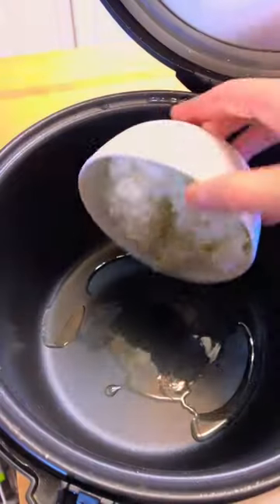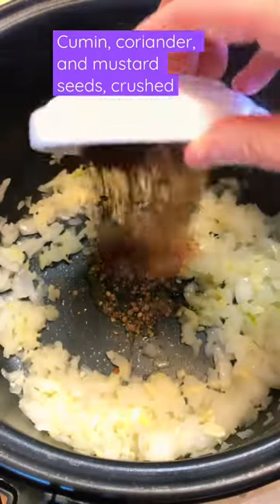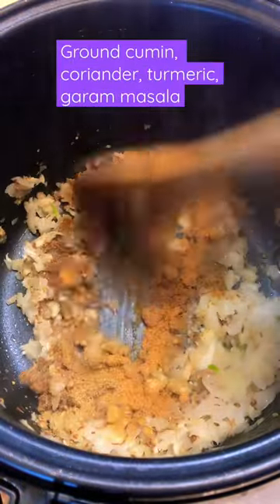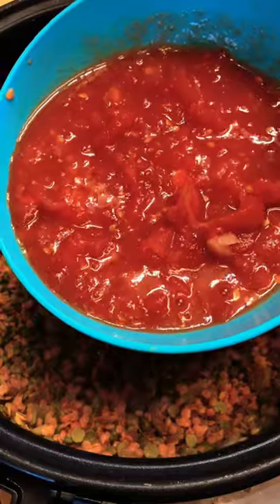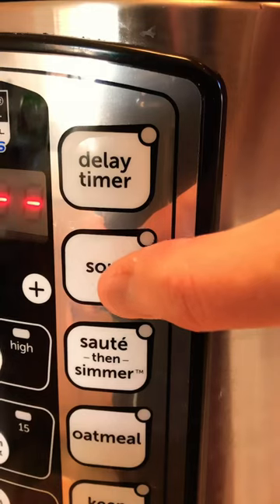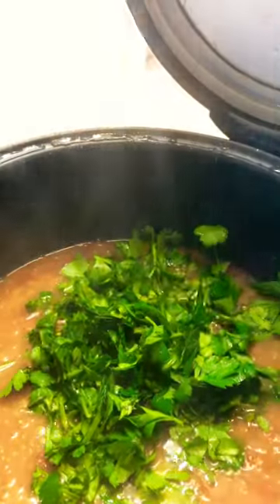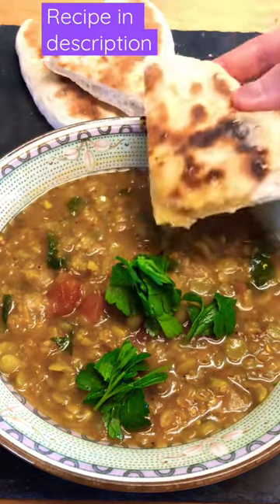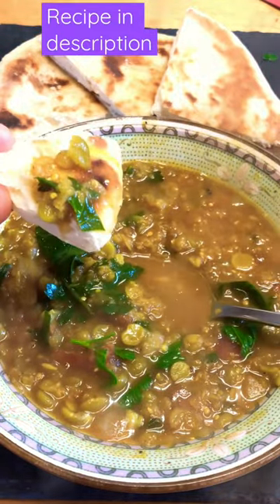Split Green Peas and Red Lentils Soup, with a rice cooker # Shorts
I use my simple rice cooker. but you can use anything you have. It can be instant pot( will take shorter time). It can be cooking with a pot on the stovetop( it will take longer). Or slow cooker, high or low. When split peas are tender and cooked, the soup is ready and well cook. I like using my rice cooker because it allows me to walk away and check it later. I hope you try!

Ingredients
1 cup dried green split peas (rinsed)
1 cup dried red lentils (rinsed)
1 onion, chopped
4-6 garlic cloves, minced
1 inch ginger root, minced
2 teaspoons cumin
1 teaspoon coriander
1 teaspoon turmeric
1 teaspoon garam masala
1 teaspoon mustard seeds, crushed
1 teaspoon cumin seeds, crushed
1 teaspoon coriander seeds, crushed
Neutral oil
Salt and black pepper to taste
14 oz. can tomatoes, whole or crushed
4-5 cups vegetable stock or water. I used home-made
2 bullion cubes of your choice

Instructions( if using a rice cooker with soup and sauté option)

1. Set your rice cooker at sauté setting,  add oil and onions and  cook for 5 minute, until onions look soft and turn translucent.
2. Add the ginger and garlic, sauté 1 to 2 minutes more.
3. Add crushed seeds. I used a mortar and pestle. but you do not have it. you can crush seeds by using a spice grounder or Ziploc bag with a rolling pin. If you do have whole seeds, just add 1/2 teaspoon of each spice.
4. Add garam masala, turmeric, ground cumin, and ground coriander.  Sauté for 1 minute or until nice and fragrant.
5. Add rinsed and drained green split peas, red lentils,  tomatoes and stir well to well combined.
6. Add ground pepper,  broth/water, and bouillon cubes of  your choice. Stir to combine well.
7. Set your rice cooker at soup setting , closed it and cook it for 1 1/2 hours or until green peas are soft
8. Puree if you like smooth texture
9. Add your choice of greens( like spinach or kale) or herbs( cilantro and/or parsley)
10. Adjust seasonings to taste.
11. Serve with rice, side salad, nann, or whatever you would like to have together!